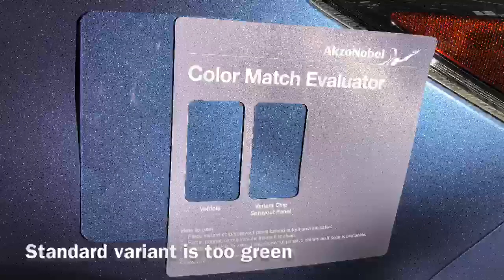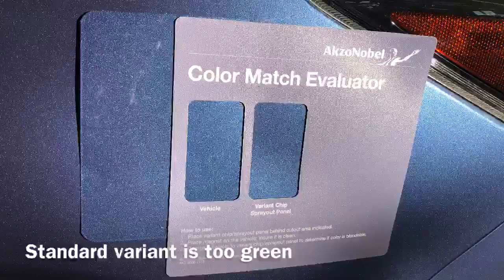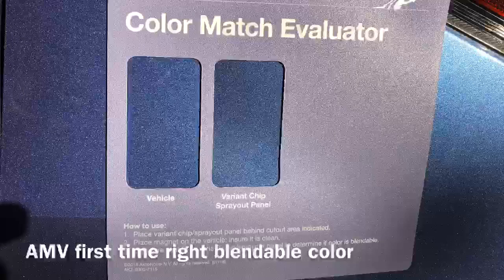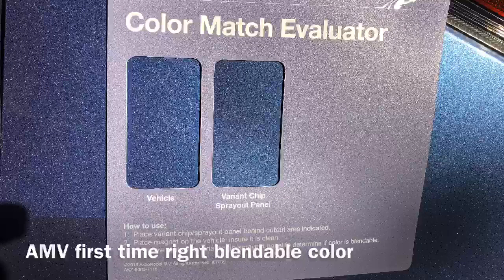Get First Time Right Color | Material Profitability Series Pt. 2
There is no feeling like that first-time-right color match feeling. AkzoNobel Technical Instructor, Bob Chapman, shares tips and tricks to help automotive refinishers / painters get an accurate match the first time.

Follow these simple tips:
- Use a quality spectrophotometer, such as AkzoNobel’s Automatchic Vision (AMV) camera, for collecting digital color measurements.
- Use the Correction step if necessary.
- Try not to mix everything at once – mix only enough to get the job done.